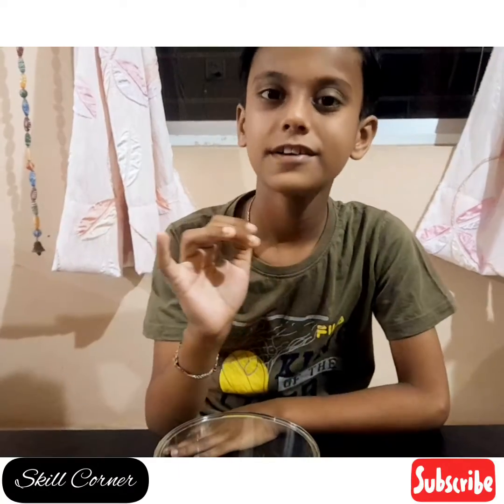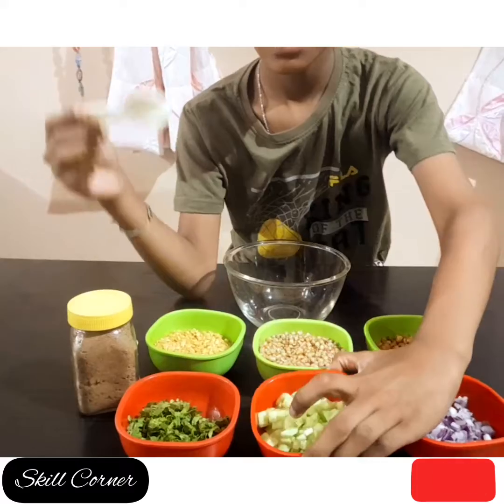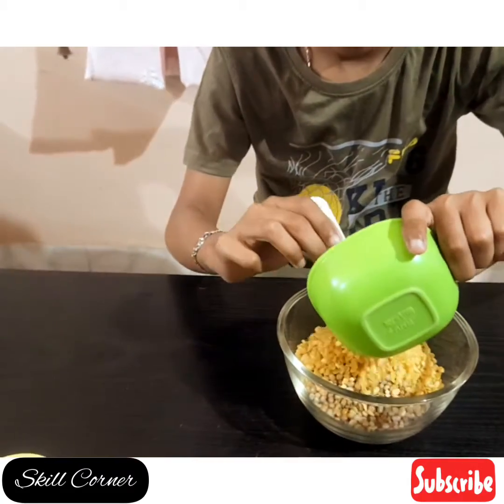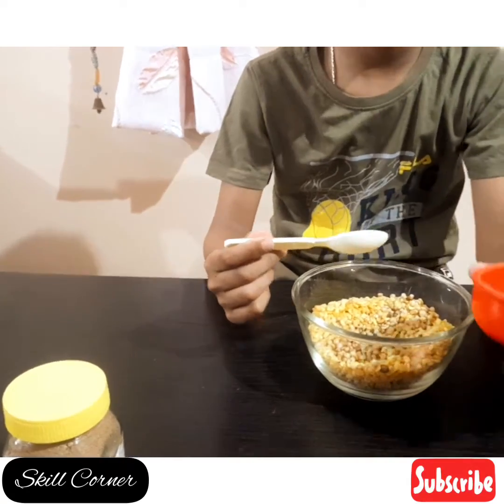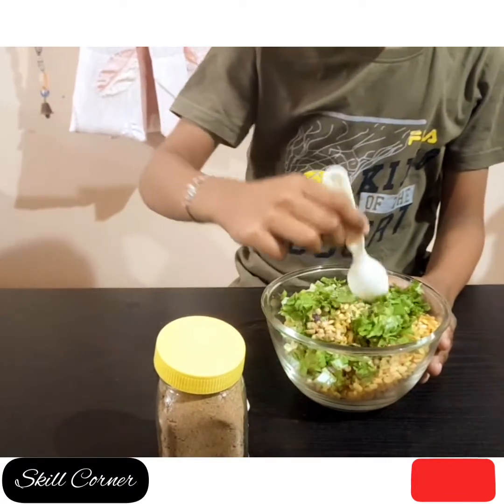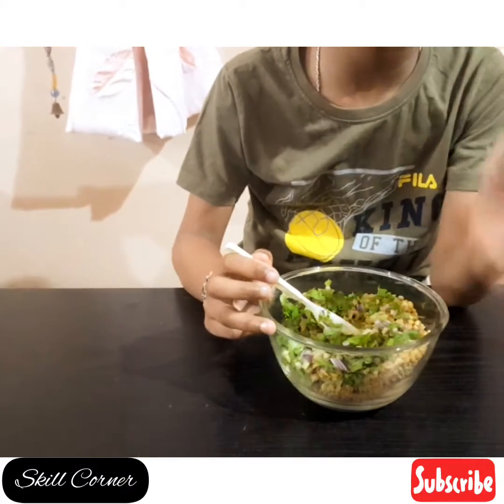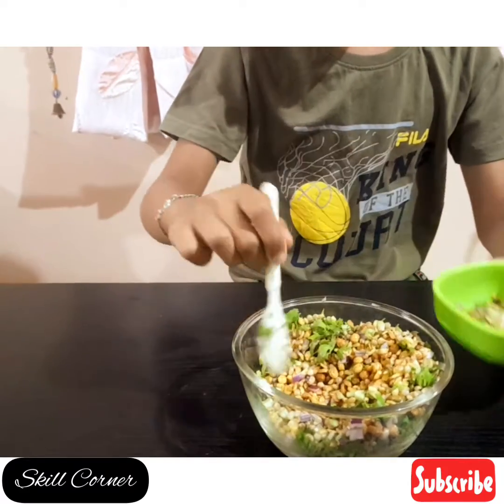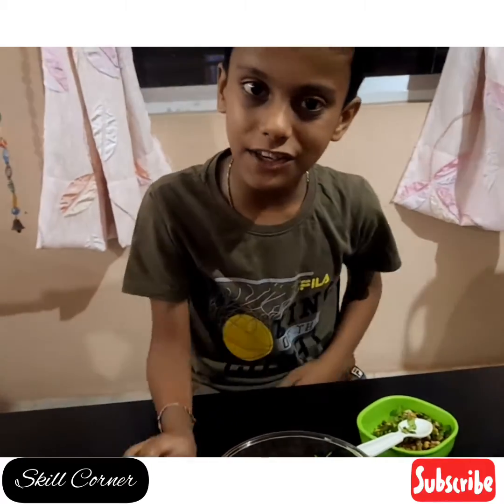Mixture Chaat for Monsoon Evening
The hectic and boredom schedule during lockdown and after lockdown when school is still not opened, I thought of engaging myself and my Super Kids in some creative and learning atmosphere. You will surely enjoy the videos.

I upload my kids skill(drawing, poem, songs, educational activities) videos.
My passion for cooking is also can be seen here. I love to create and twist new recipes in short time.

Mixture Chaat Ingredients :
1. Chana Dal Mixture
2. Moong Dal Mixture
3. Roasted Bajra
4. Chopped Onion
5. Chopped Cucumber
6. Chopped Coriander/ green chilli
7. Chaat Masala